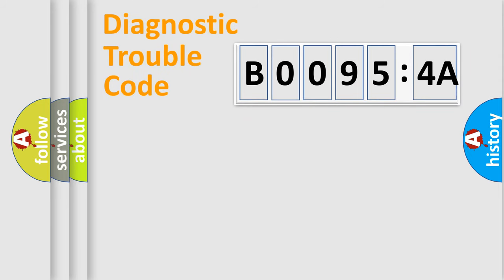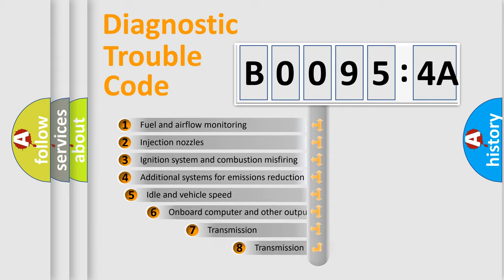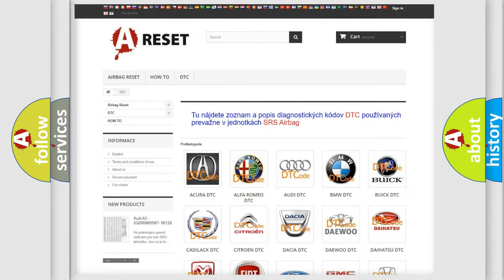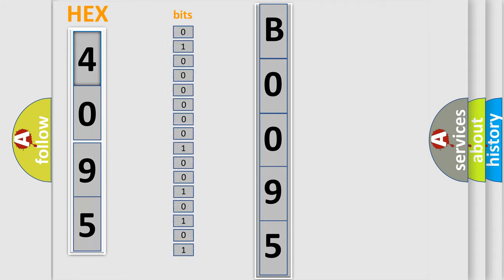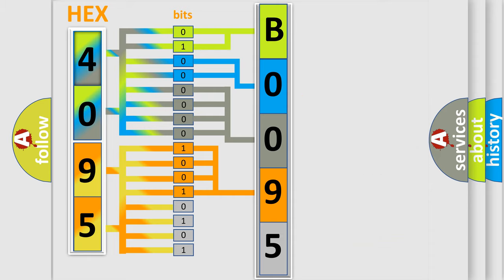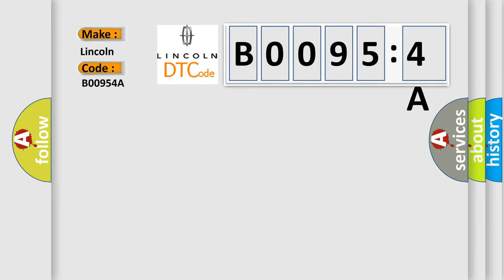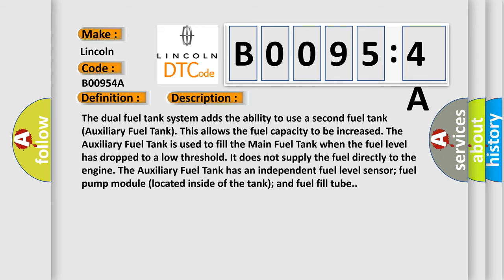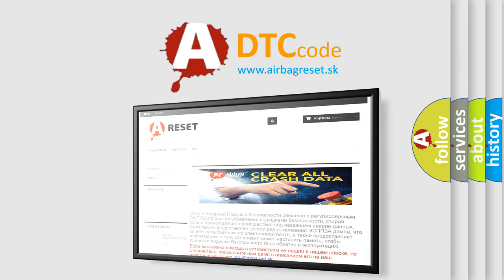DTC Lincoln B0095-4A Short Explanation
Contents:
0:21 Basic DTC analysis according to OBD2 protocol standard.
1:48 Insight into programming
2:58 A diagnostically understandable description of the Diagnostic Trouble Code
3:05 Basic error definition

Make:
Lincoln
Code:
B0095 4A
Definition:
Fuel Pump Secondary Circuit Intermittent
Description:
The dual fuel tank system adds the ability to use a second fuel tank (Auxiliary Fuel Tank). This allows the fuel capacity to be increased. The Auxiliary Fuel Tank is used to fill the Main Fuel Tank when the fuel level has dropped to a low threshold. It does not supply the fuel directly to the engine. The Auxiliary Fuel Tank has an independent fuel level sensor; fuel pump module (located inside of the tank); and fuel fill tube.
Cause:
CAN BUS FAILUREPOWERTRAIN CONTROL MODULE (PCM)BODY CONTROL MODULE (BCM)
Failure Type: